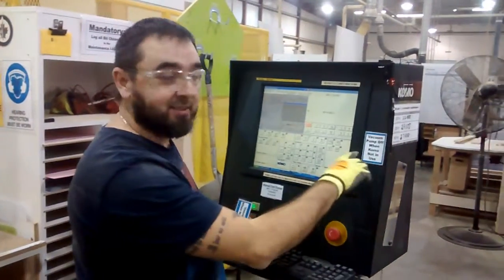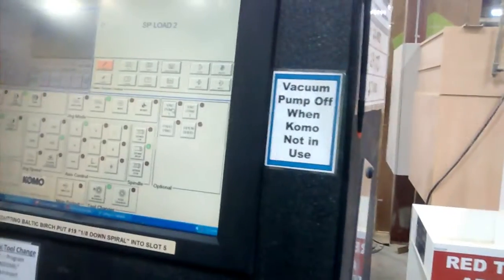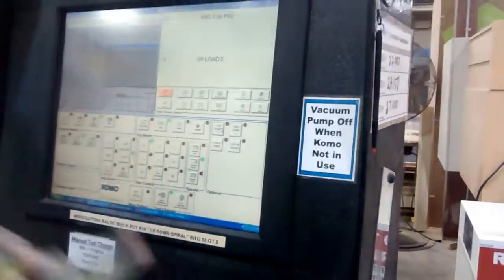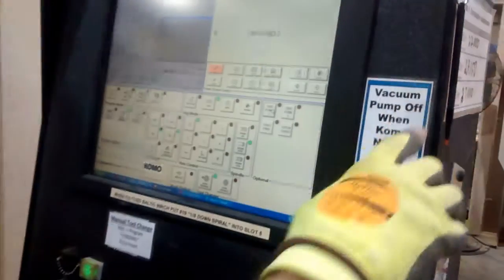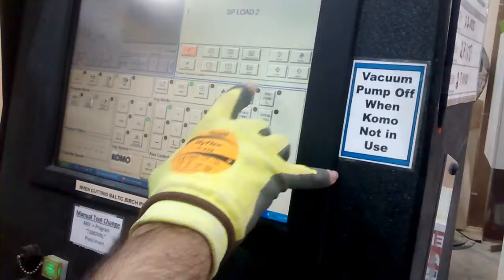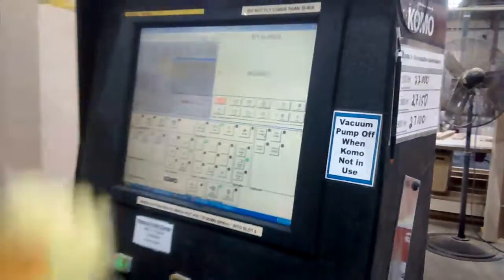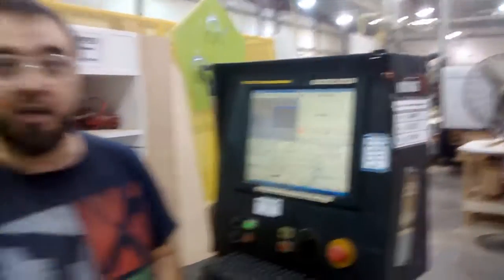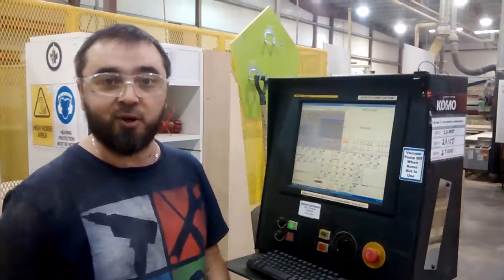Panel Pro Komo Vacuum Pump Left On